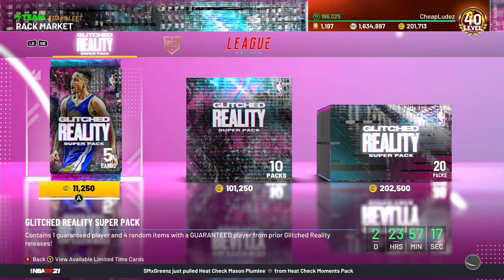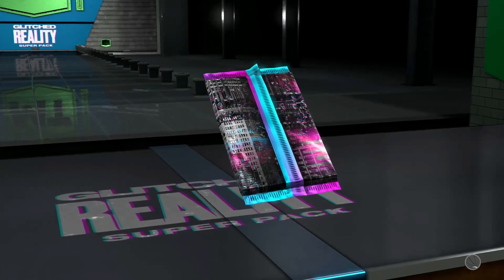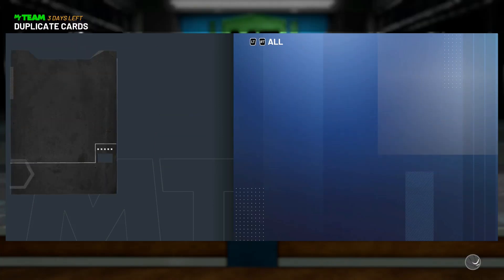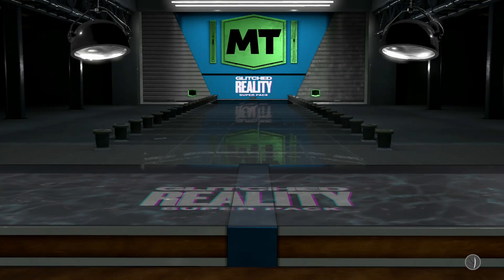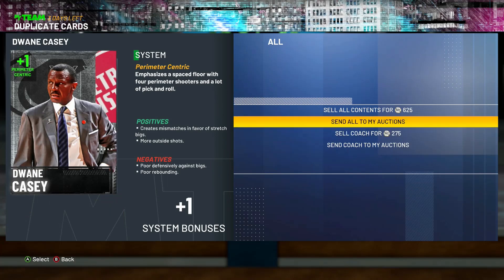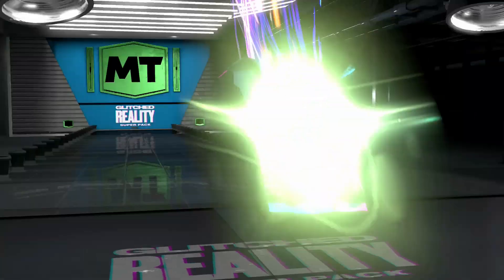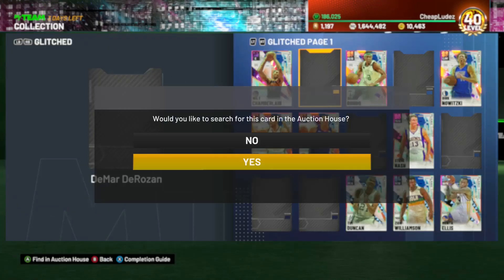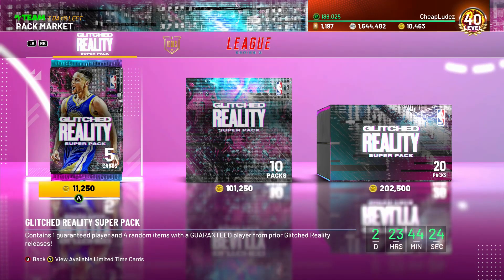GLITCHED REALITY SUPER PACK OPENING! THESE VC ONLY SUPER PACKS ARE TERRIBLE......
Ohh joy super packs are back in NBA 2k21 My Team to end season 6. Time to find out if they are worth it or not in NBA 2k21 My Team.